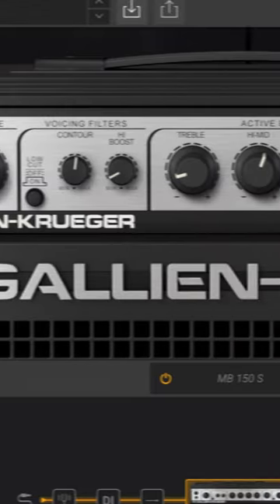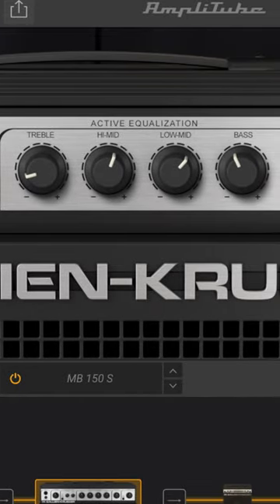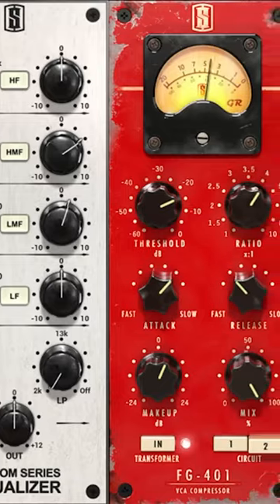You might not know this incredible punk bassist